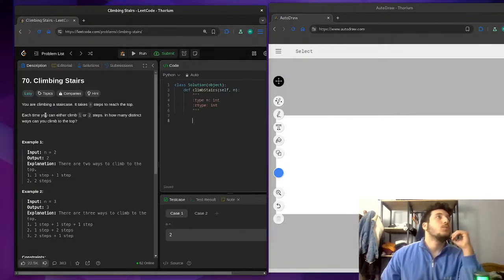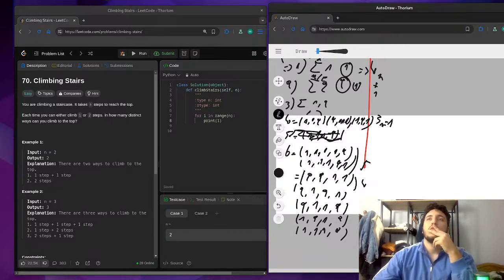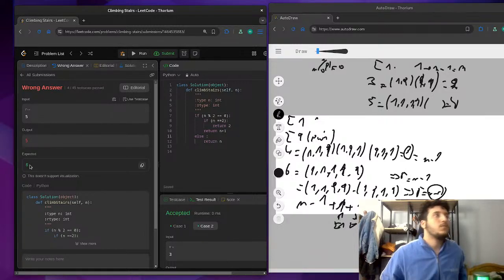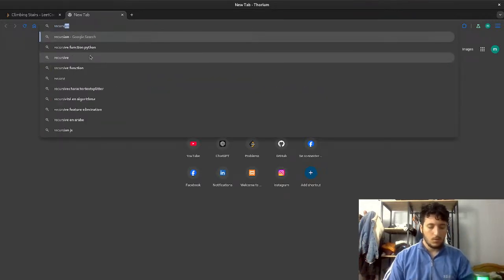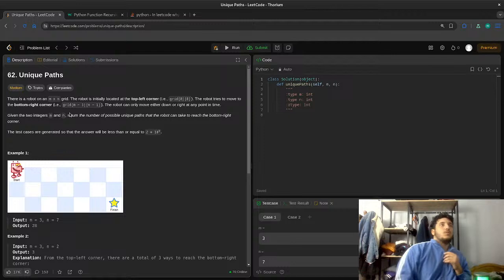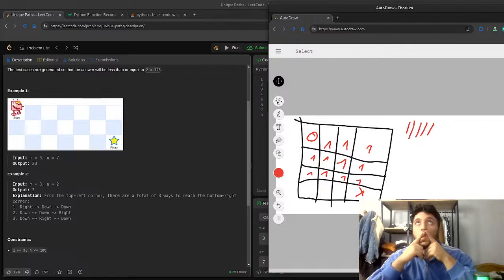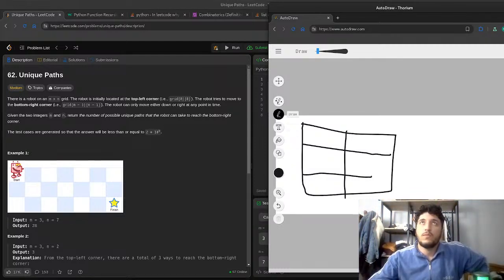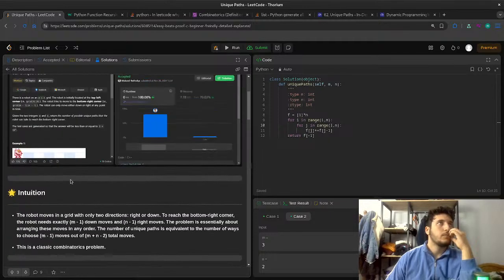I code EVERYDAY until i get a job/internships(Day11)